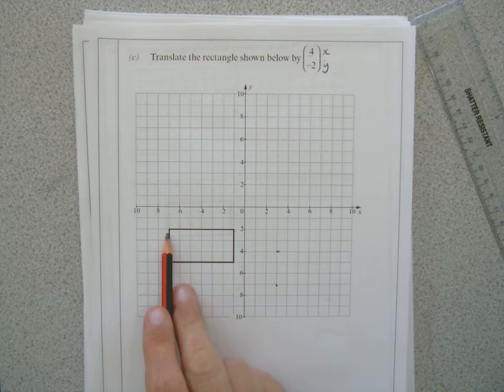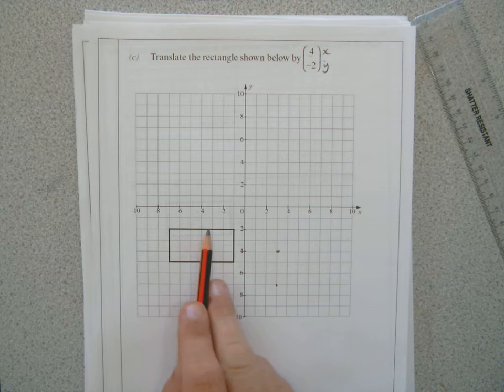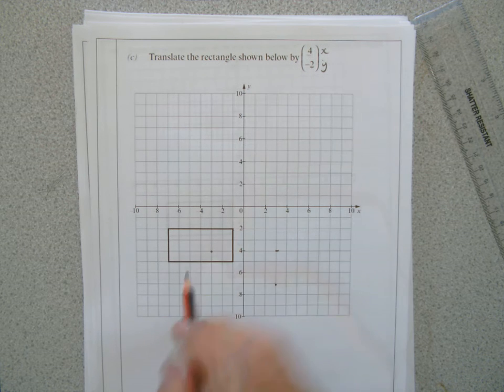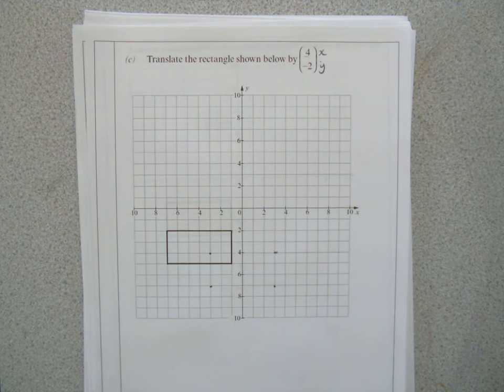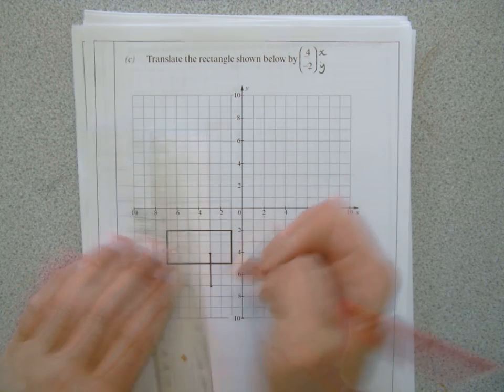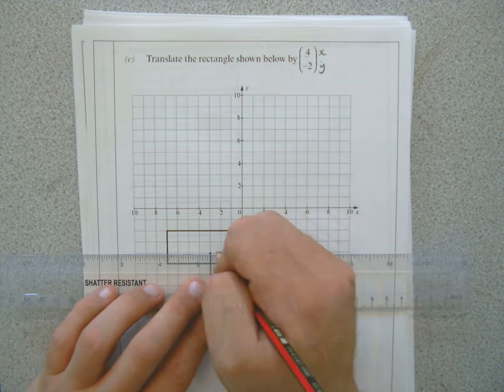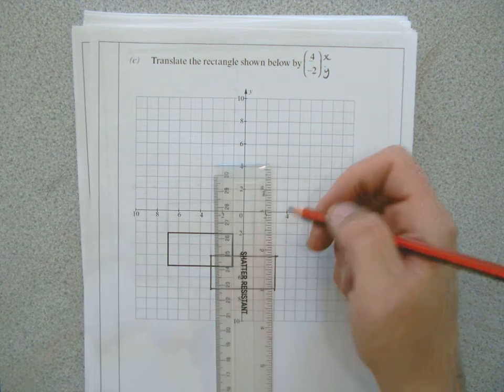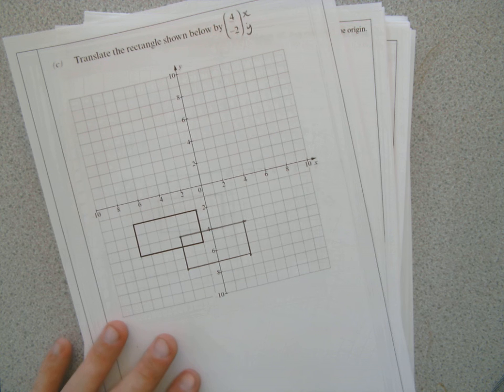DAY 3 Q1BC